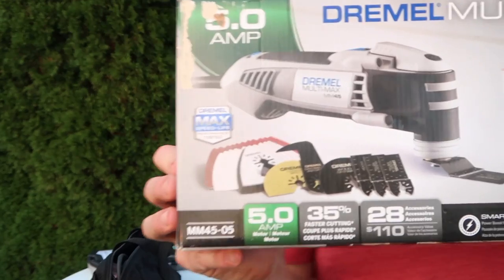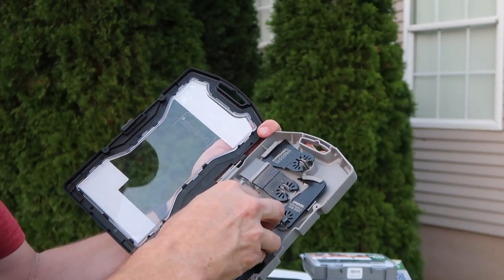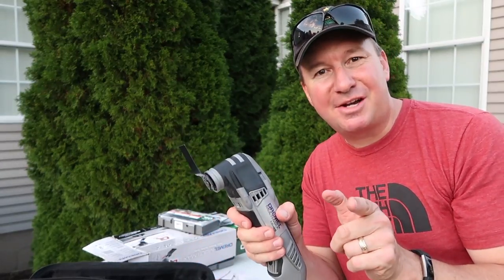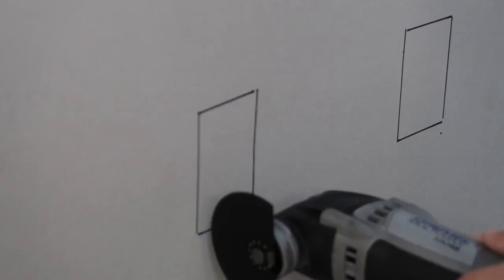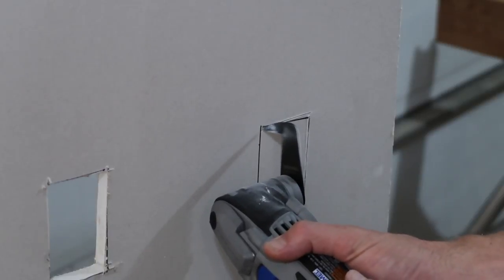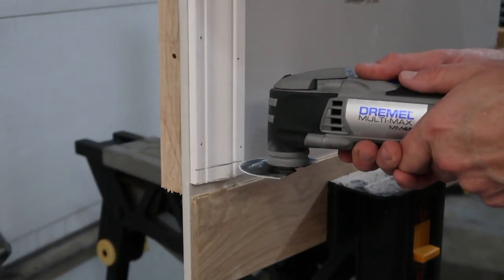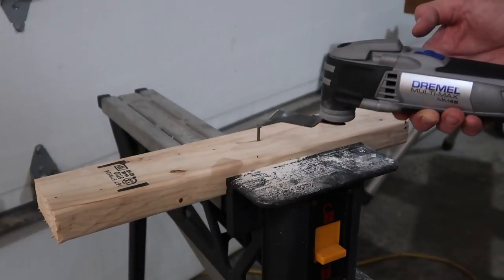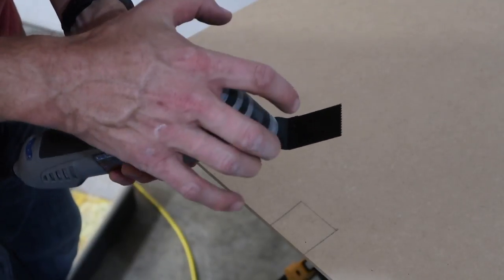DREMEL MULTI-MAX MM45 OSCILLATING MULTI-TOOL KIT- Tool Review Tuesday!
Welcome to another episode of Tool Review Tuesday!  Today's episode features the Dremel Multi-Max MM45 Oscillating Multi-Tool Kit.  My goal is to demonstrate all the important features in this video, so that by the end of it, you'll know whether this tool is the right fit for your projects.

The Dremel MM45 kit includes everything you need to hit the ground running for all your detailed work or hard to reach areas.  This video tests out most of the accessories and shows you exactly how they work and perform.  The tool-less quick fit accessory interface makes it easy when changing out the accessories.
Some of the items I test the Multi-Max on include drywall, copper pipe, black steel pipe, pine door casing, and 1/4" MDF, and a 12D nail.  The tougher jobs, like the steel pipe, demonstrate the Quick-Boost feature, where it maintains a constant speed throughout the cutting process.  The speed dial offers a range of 10,00opm-21,000 opm.  I felt like I used it at full speed for most of my projects.
I also show a couple Multi Max kits that offer replacement accessories.  The kits offer a neat and tidy storage solution for the items.

Question of the day:  What project would you use the Multi-Max on the most?  Would it be detailed sanding, cutting, or something with grout?

Please let me know if you have any questions about the Dremel MM45 Tool and the accessory kits.

This tool is provided as part of the ProSpective Program with The Home Depot.  I want to say thank you to them as well as the Dremel Tool Company for providing the organizers and sponsoring this video.